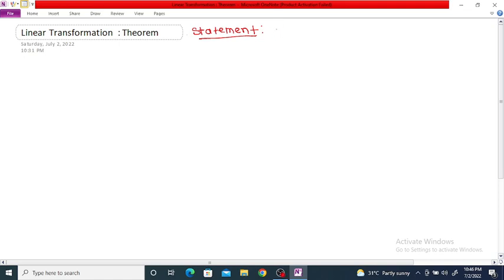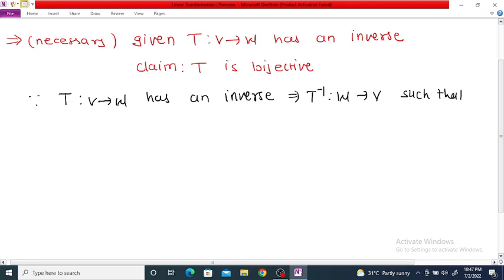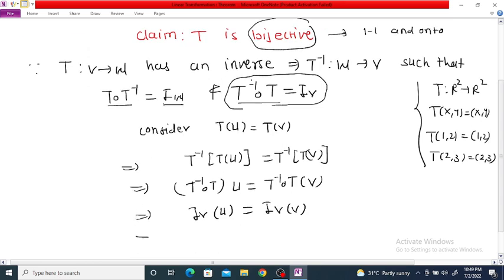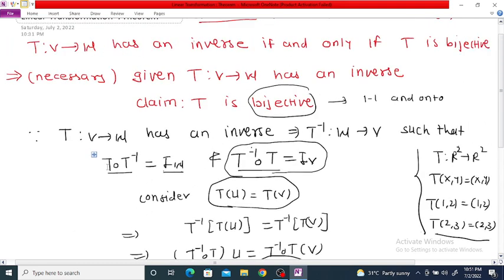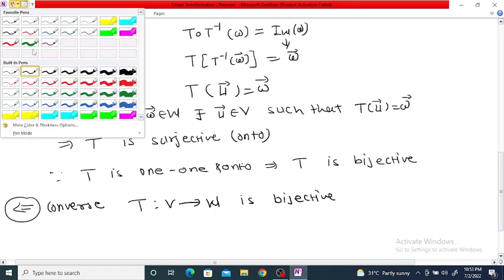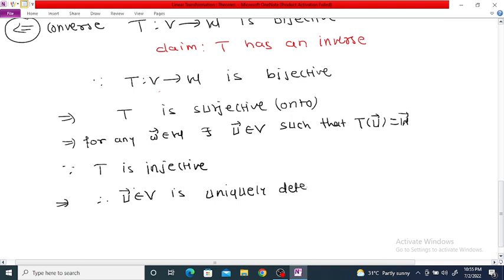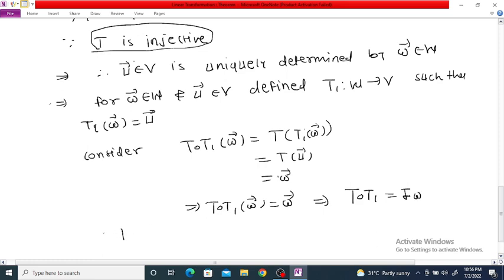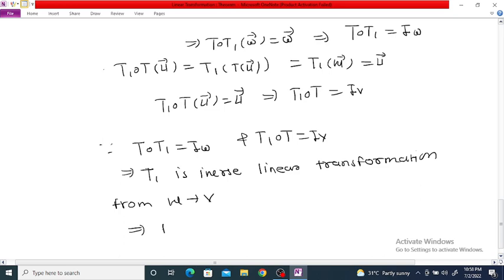Linear Transformation Theorem-7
A linear transformation T from V to W has an inverse if and only if T is bijective